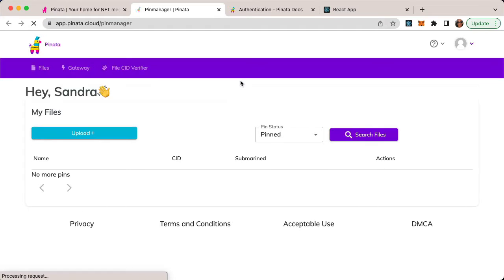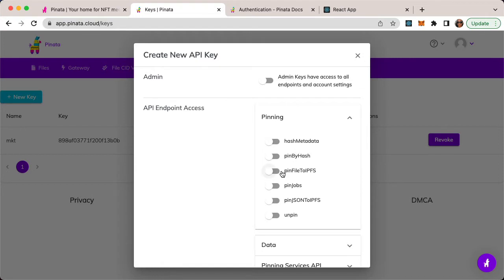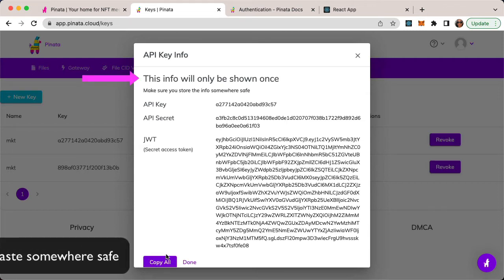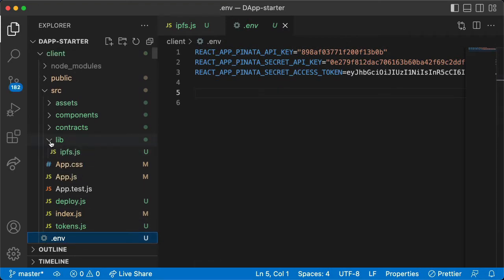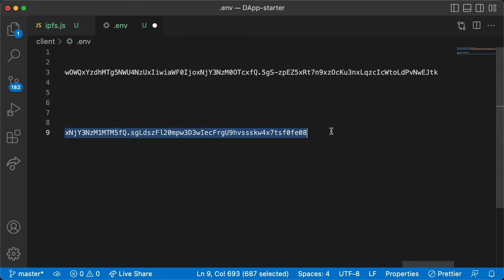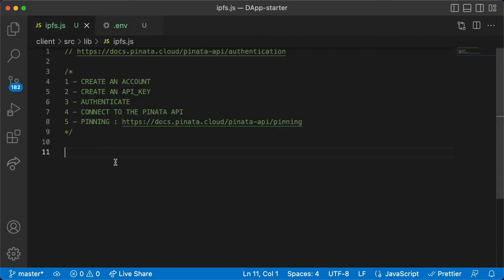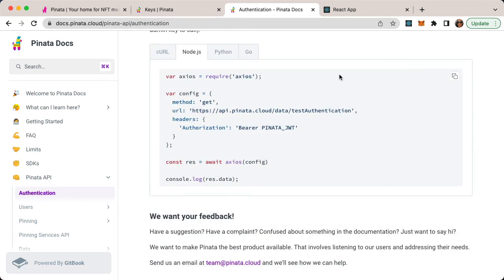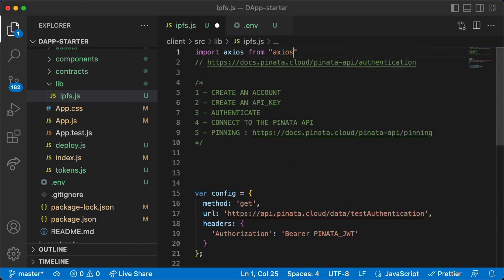PART 2 - Get a Pinata API KEY (Build an NFT Marketplace)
In this 5-part Series, learn to pin a file to IPFS using the Pinata API main interface for :
➡️ IPFS pinning functions,
➡️ for listing content,
➡️ for adding metadata, and more ...